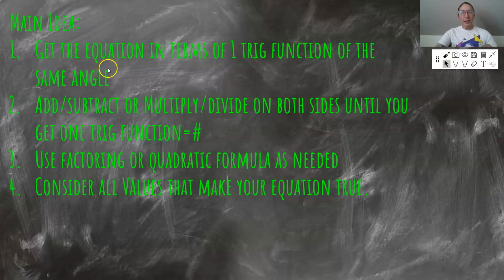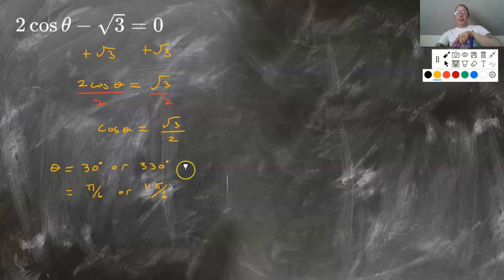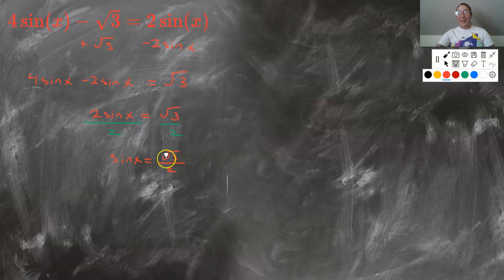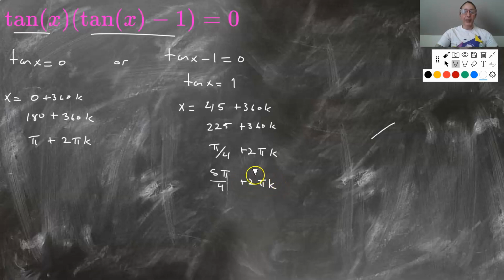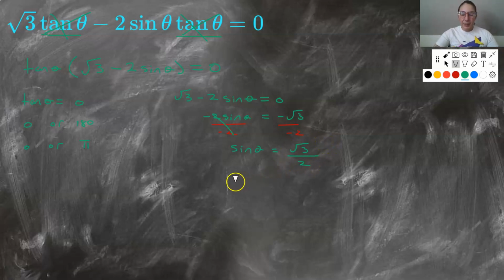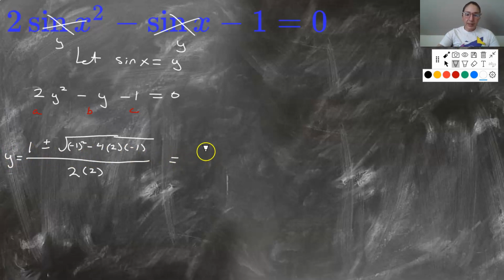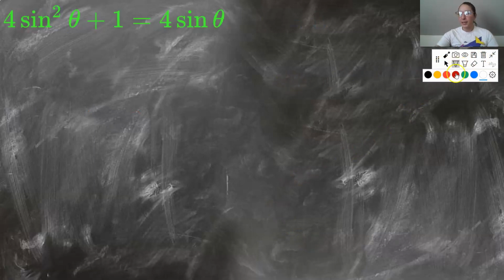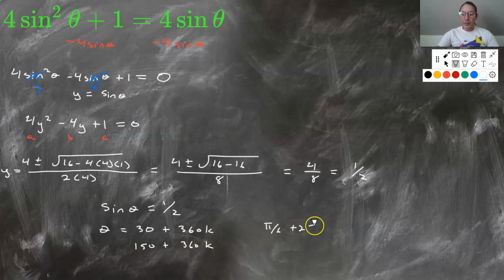How to Solve Trigonometric Equations Level 1 using factoring, quadratic formula and unit circle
How to solve trigonometric equations with use of equality, factoring or quadratic formula.  These solving methods use the unit circle and solve for all radian and degree solutions.  Solving equations with cosine, sine and tangent.